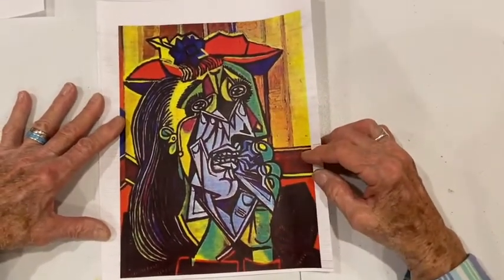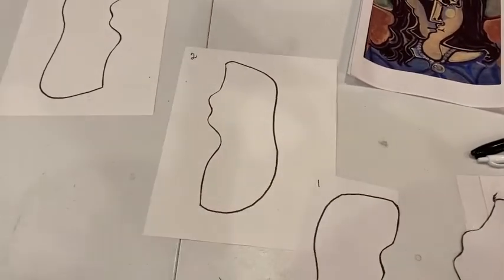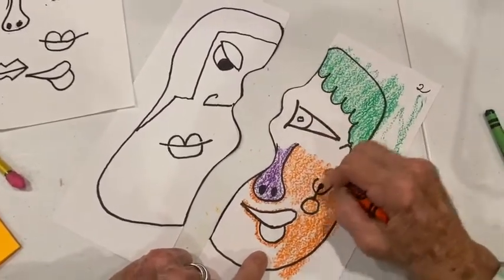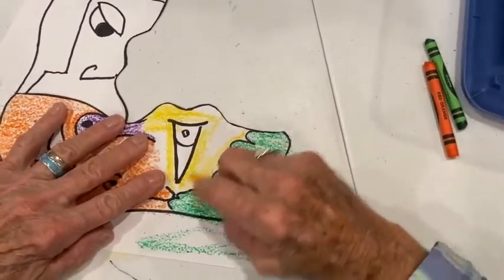Fun Lady Picasso